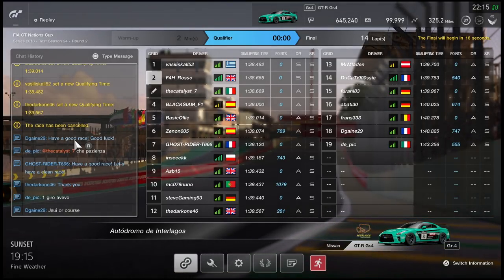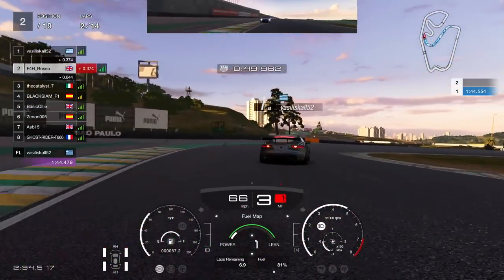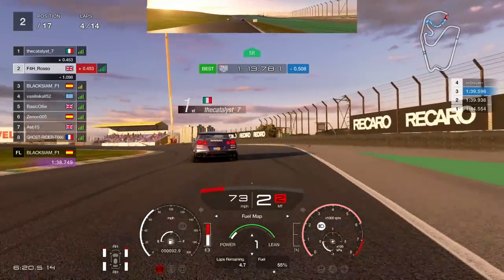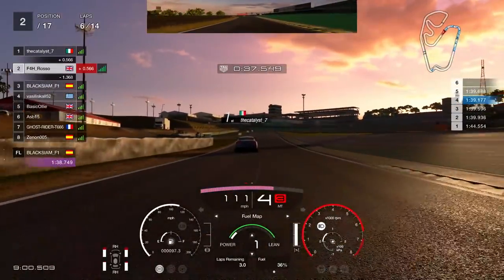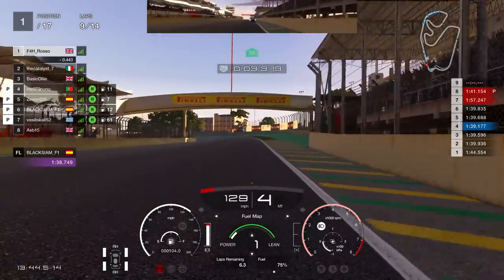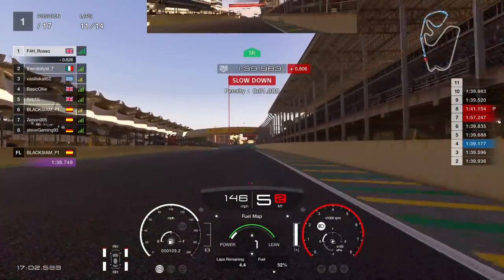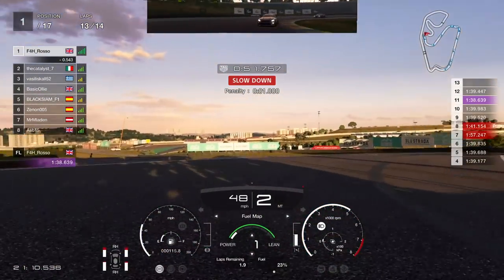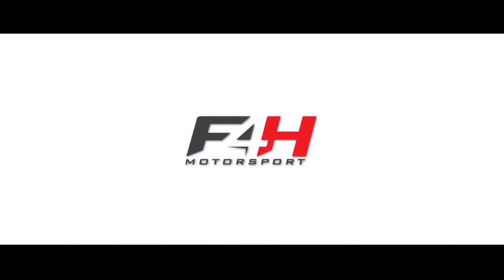GT Sport - Nations Cup (Race Hard and Fair = Penalty)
An amazing Nations Cup race at Interlagos is mired by the intrusive penalty system.